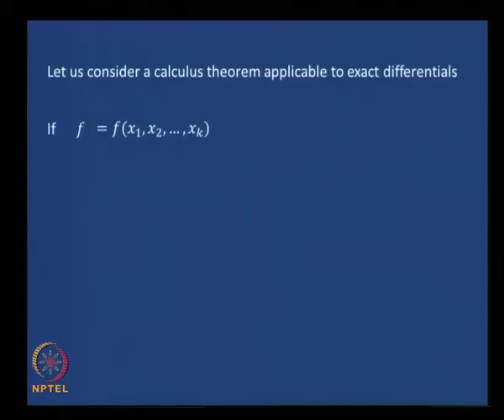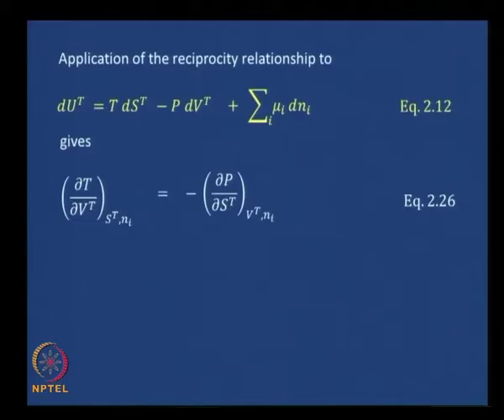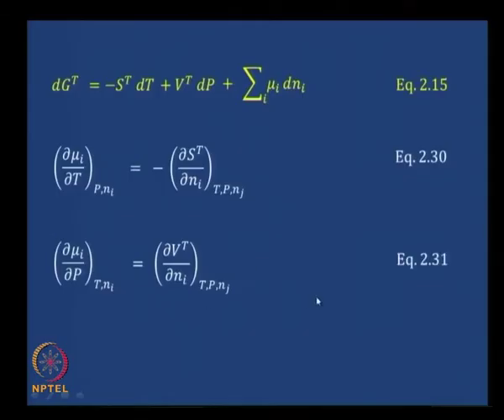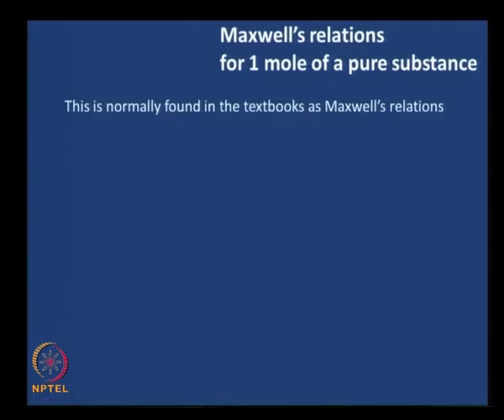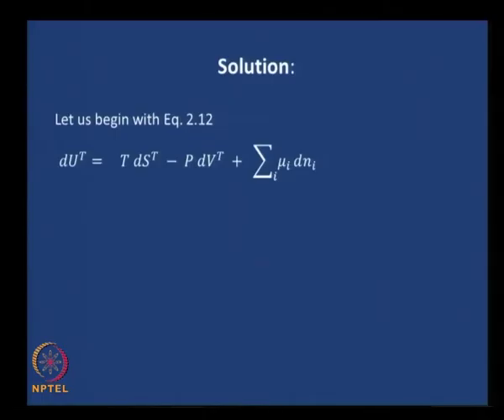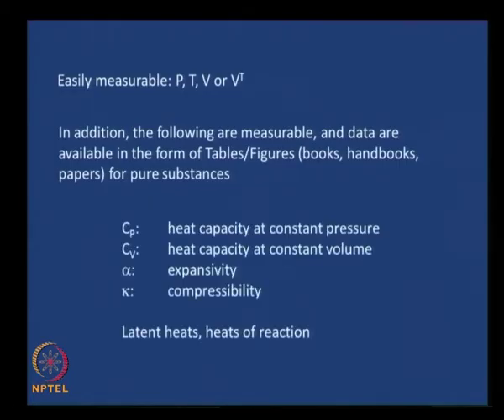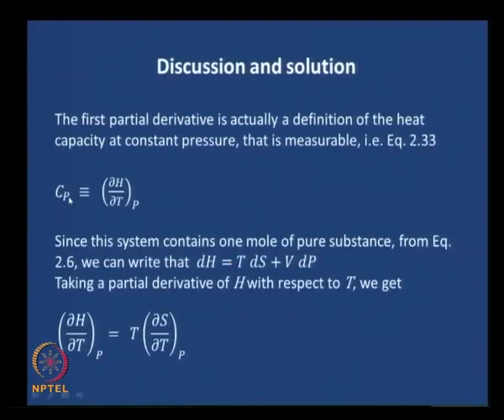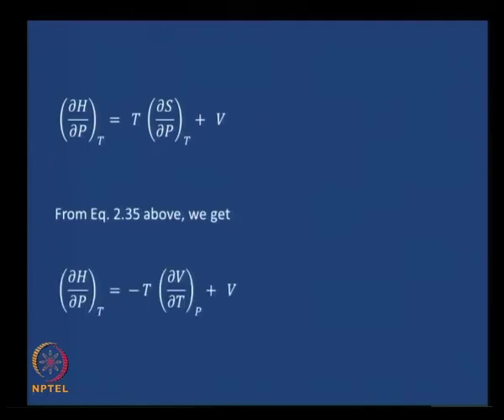#9 Maxwell's Relations | Thermodynamics for Biological Systems Classical & Statistical Aspect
Welcome to 'Thermodynamics for Biological Systems Classical & Statistical Aspect' course !

This lecture introduces Maxwell's relations, a set of equations derived from the properties of exact differentials. These relations provide useful connections between various thermodynamic properties and are particularly helpful in relating difficult-to-measure properties to easily measurable ones. The lecture also includes a tutorial problem demonstrating the application of Maxwell's relations.